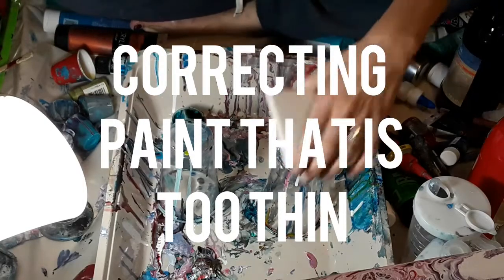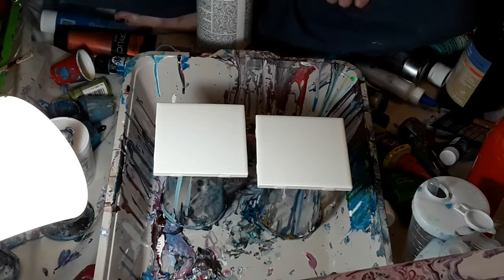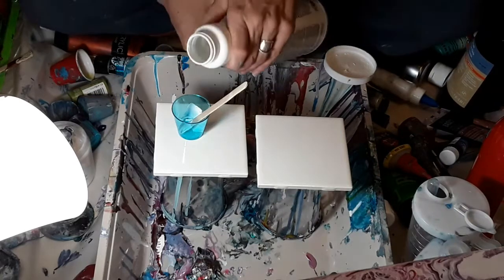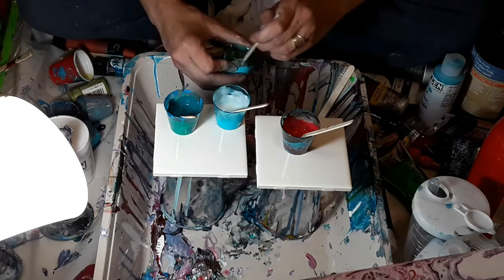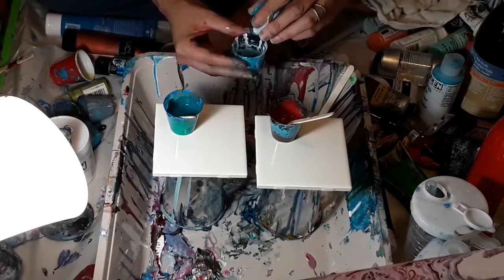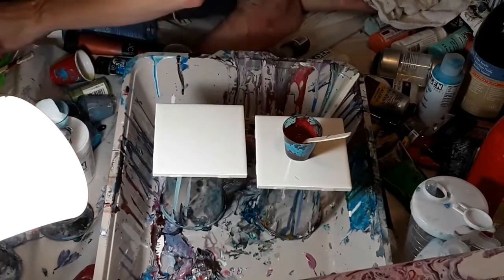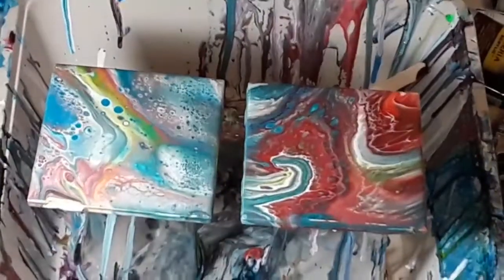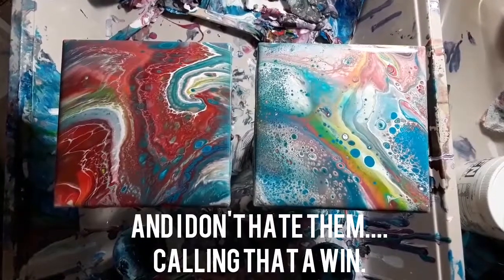Acrylic pouring - correcting Paint that is too thin